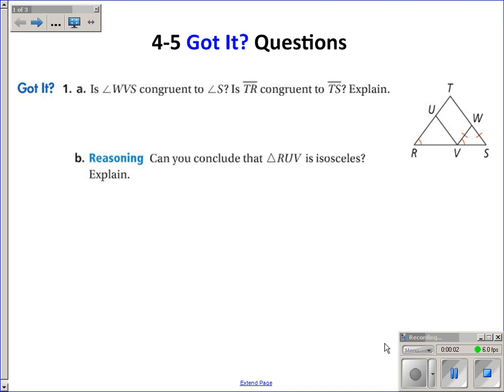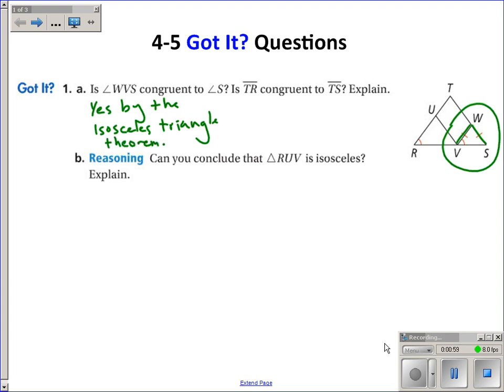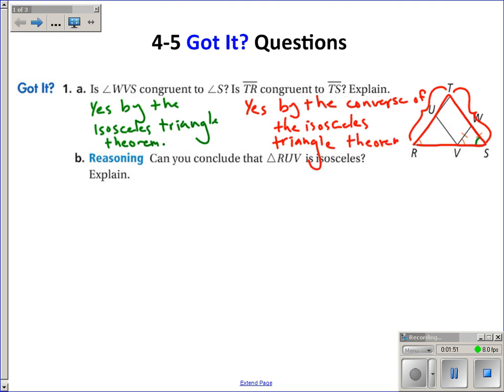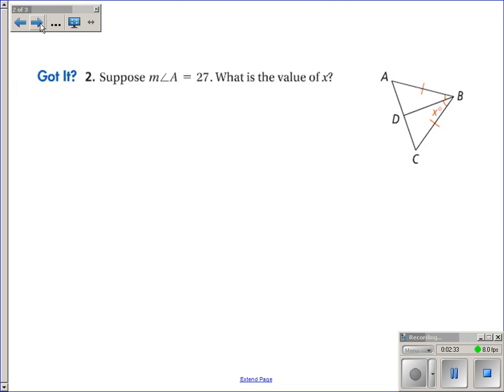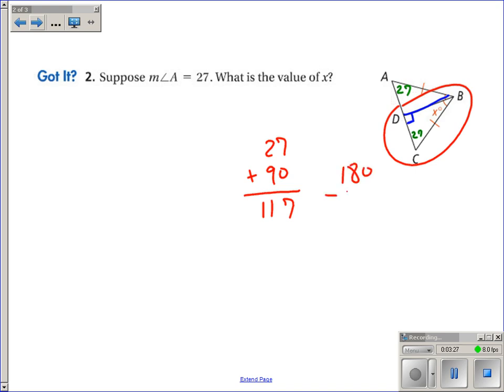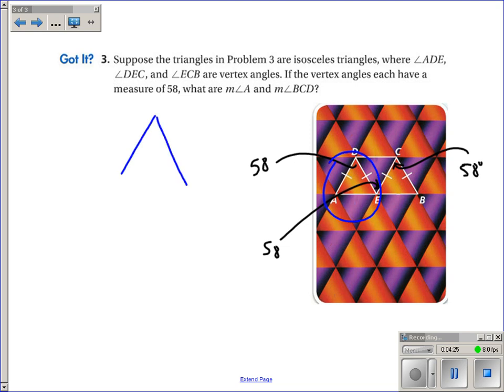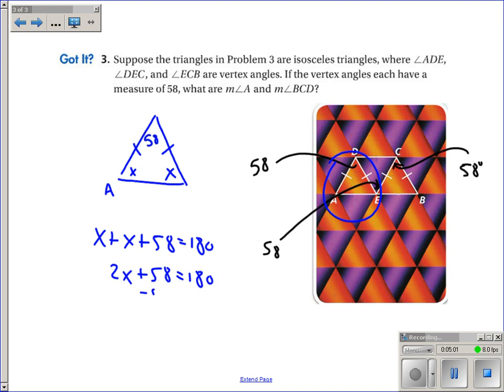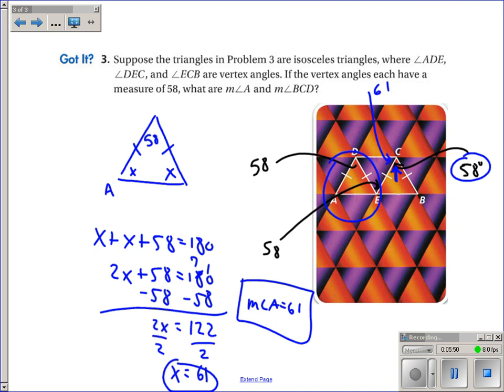4 5 Got It